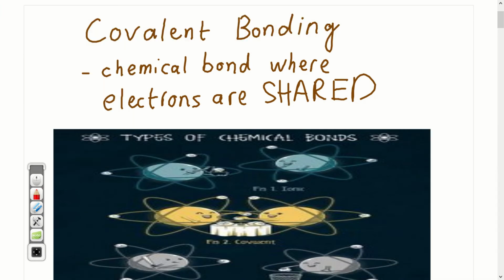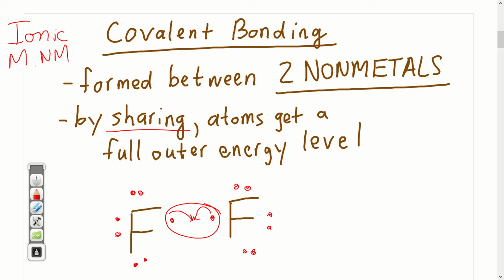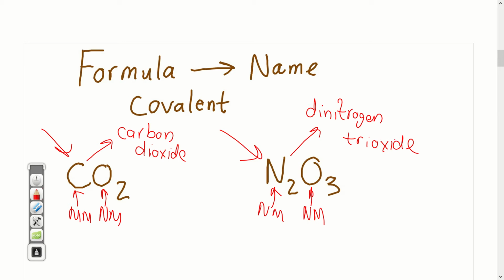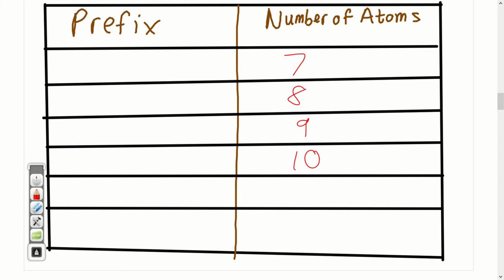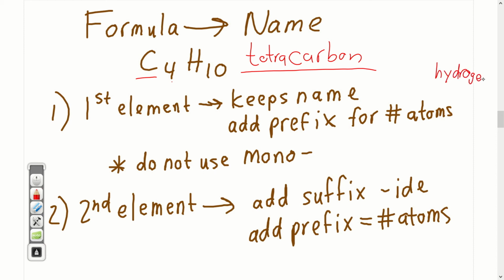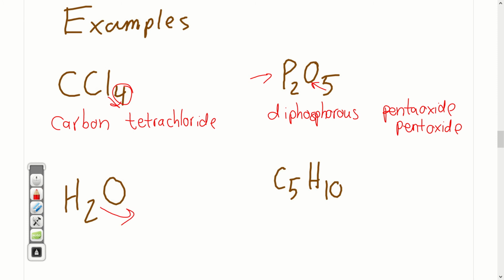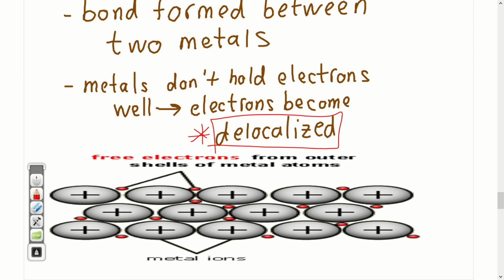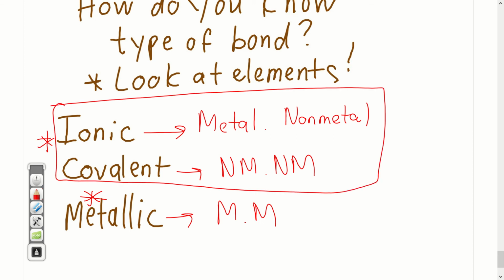Covalent Bonds and Naming and Metallic Bonds